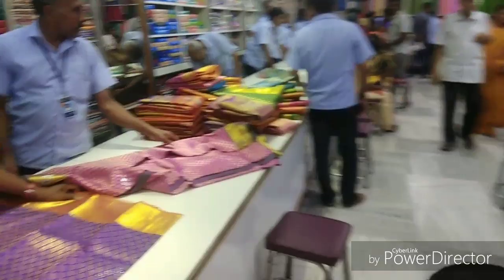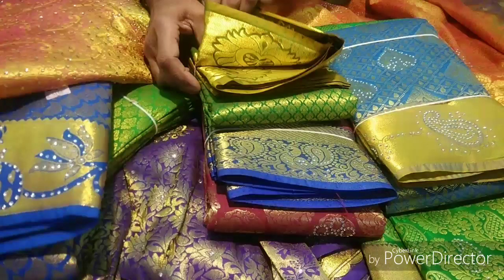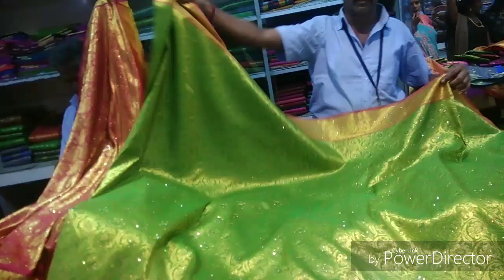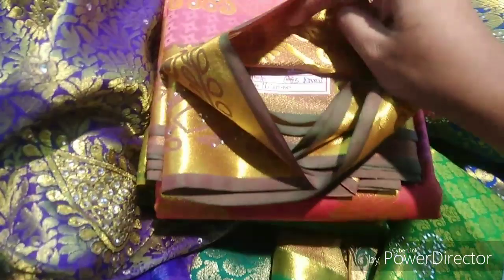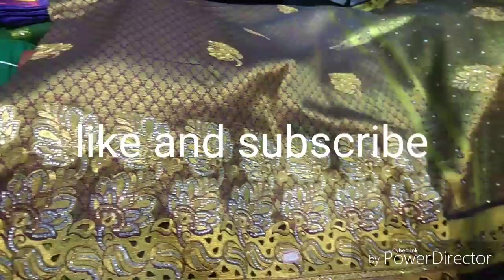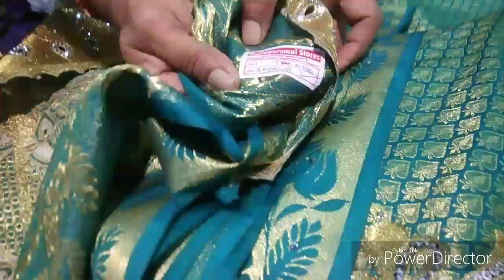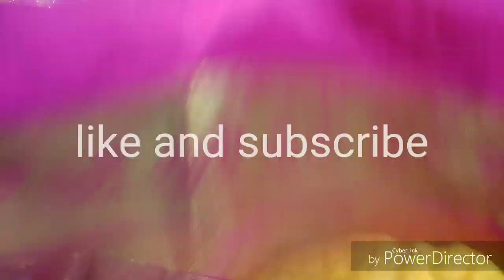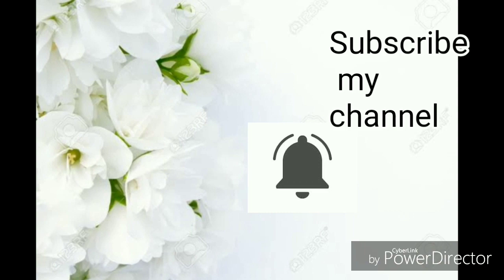இவளோ அழகான பட்டு புடைவைகளா???/ Grand Pattu saree collections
Hai friends, this video I had shared you the grand work silk saree collections in nagercoil, nalaperumal stores. Heavy work saree in just Rs.2000. worthful collections. Do watch this video fully. Support me dears 🤗🤗🤗